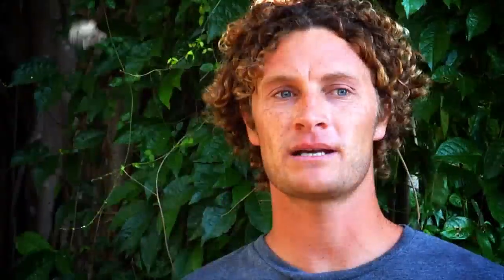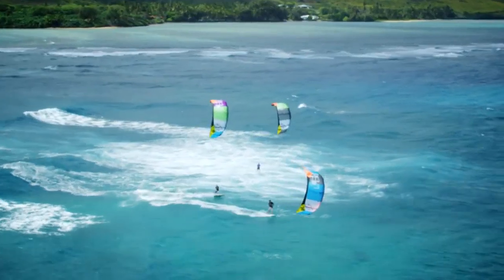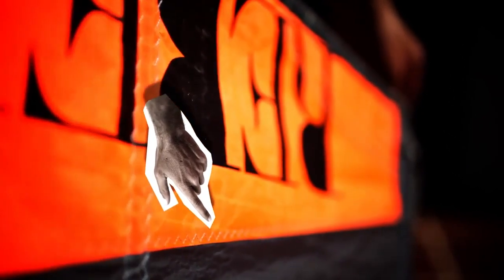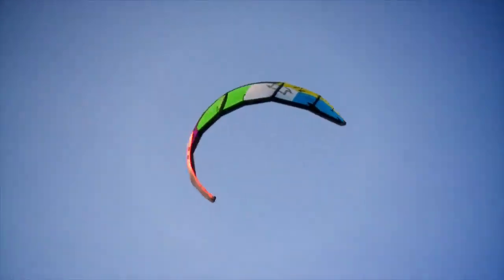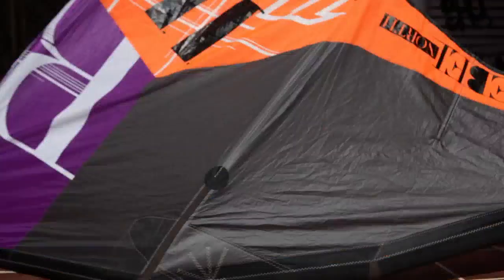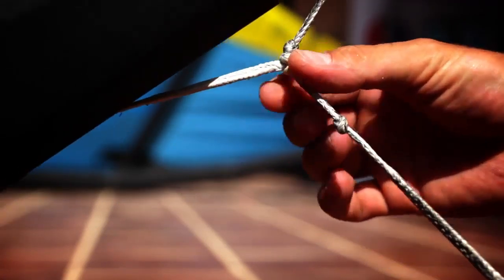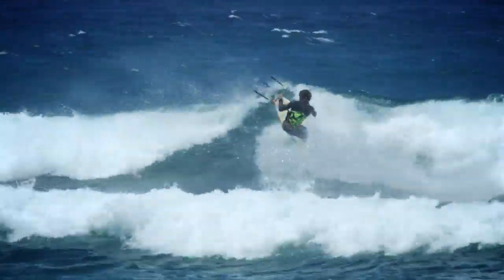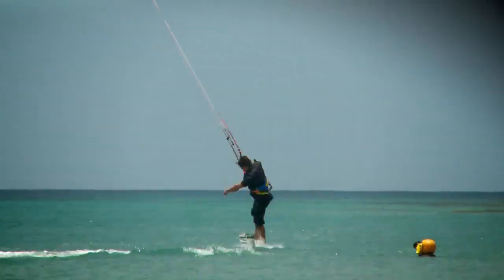2012 North Kiteboarding Kitesurfing Rebel Kite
The 2012 Rebel remains North's flagship kite, combining all the ingredients you need to cover a huge wind-range, rip apart any size surf, boost huge airs and ride comfortably in nearly all conditions. It is quite simply our best interpretation of what a modern free-ride/wave kite should be and it's really no mystery why the Rebel is THE most sold kite ever.

The 2012 Rebel remains a loaded 5th line kite, offering its most acclaimed performance attributes like a short bar stroke, crisp, direct feeling, rock solid stability in all conditions, and it's unique ability to steer while de-powered. The new square wingtip design maximizes the effective tip area, makes the tips less prone to distortion and fluttering while steering and gives the Rebel its new stylish and modern appeal. Super clean tip panels account for greatly improved, ultra smooth turning and easy handling that remains smooth even in over-powered conditions. Size-specific tuning ensures that the big sizes feel crisp and lively and the small sizes feel forgiving even in blistering wind. The Rebel also features a simple back-line adjustment to tune it for greater or lesser bar pressure to suit your desired feel. As with all North kites, the 2012 Rebel is built to last utilizing our proven construction methods and the highest quality materials like our exclusive Teijin D2 canopy fabric.

-Freeride/wave
-Loaded 5th Line
-New square tips
-Tunable bar pressure
-Rock solid stability